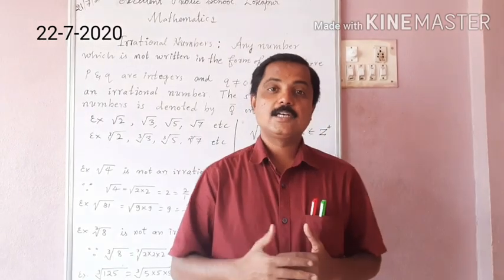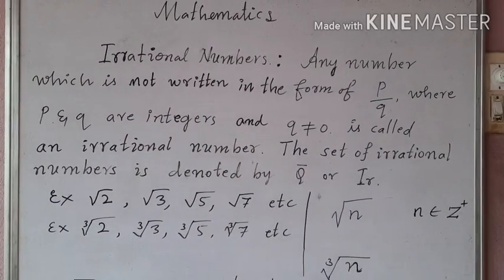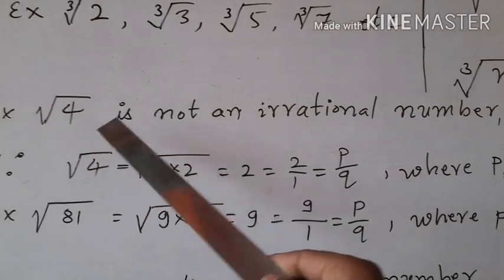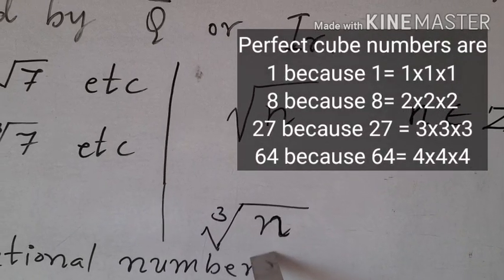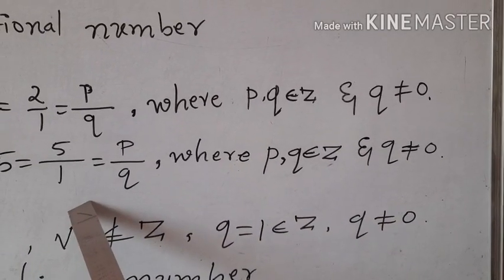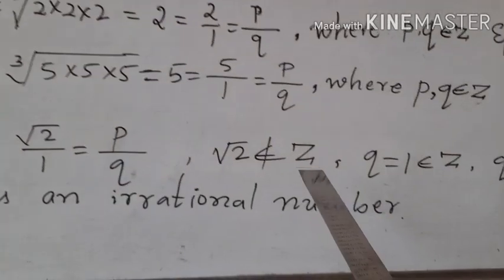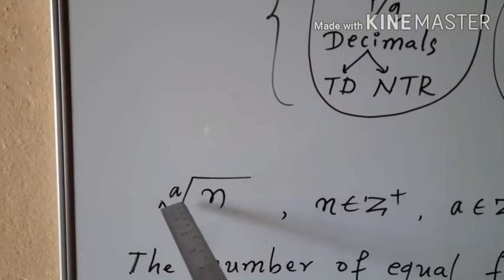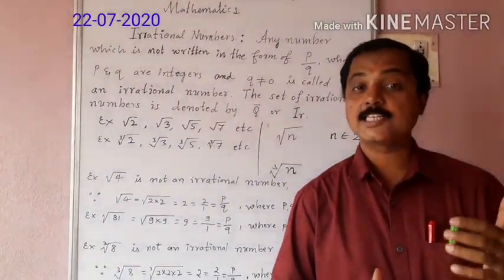Dr.JSNavali/8th-10th Maths CBSE/Irrational numbers,condtions for a number to be irrational.